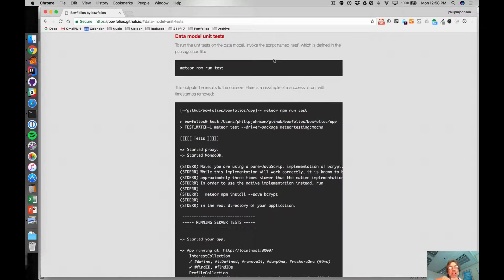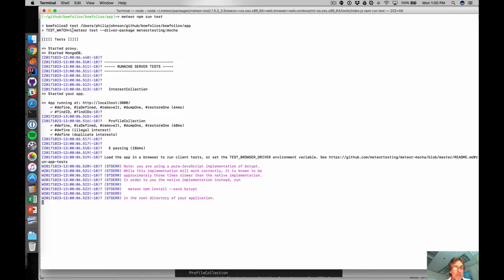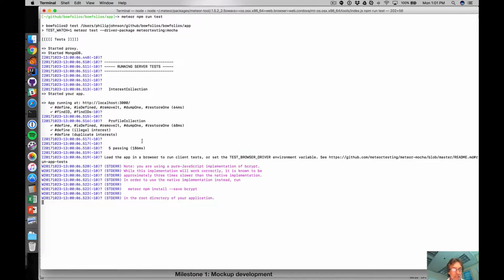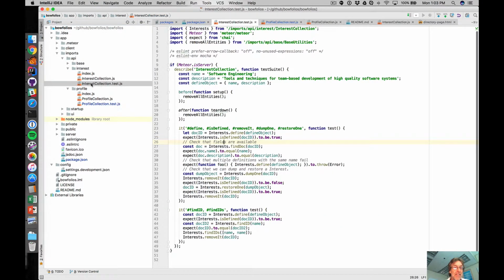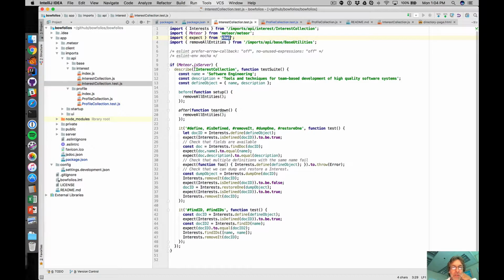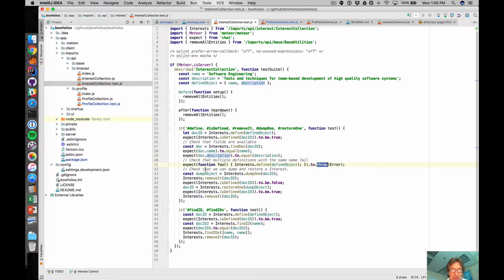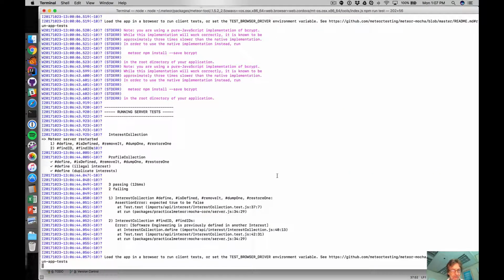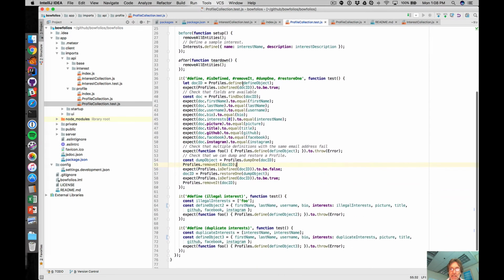Testing in Bowfolios